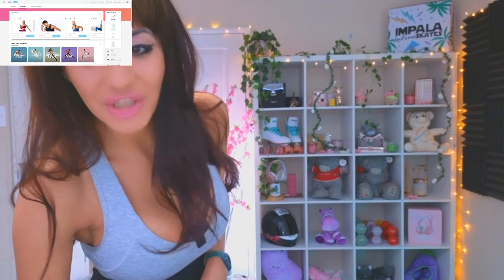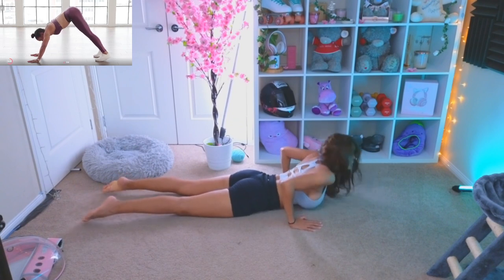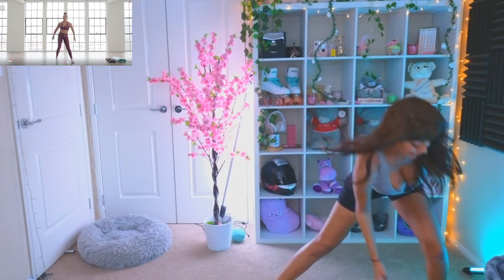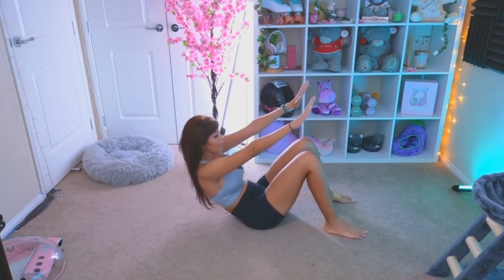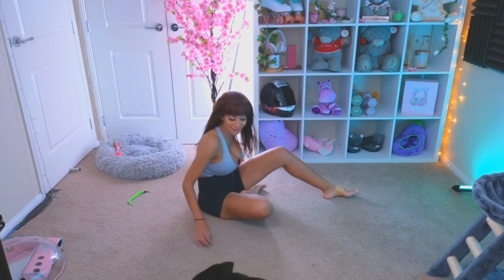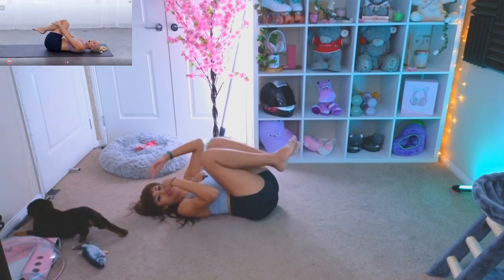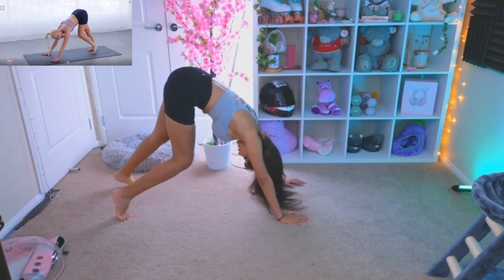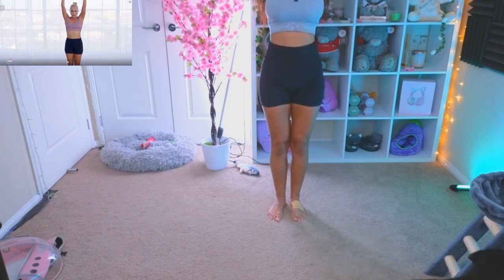WORKOUT WITH ME #20